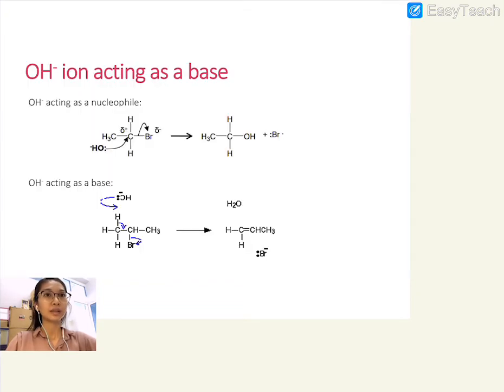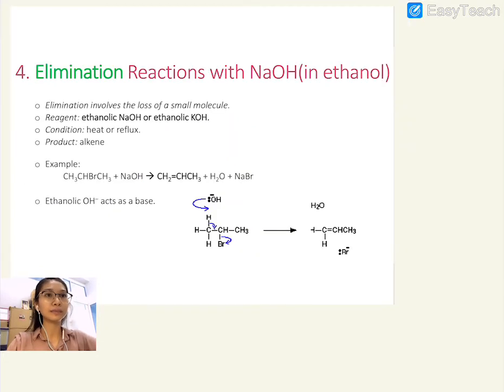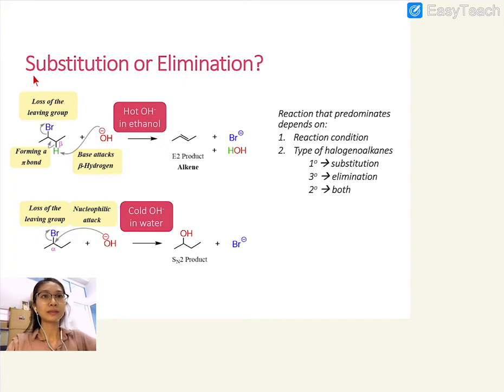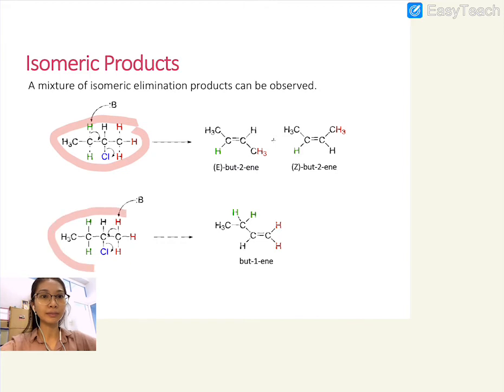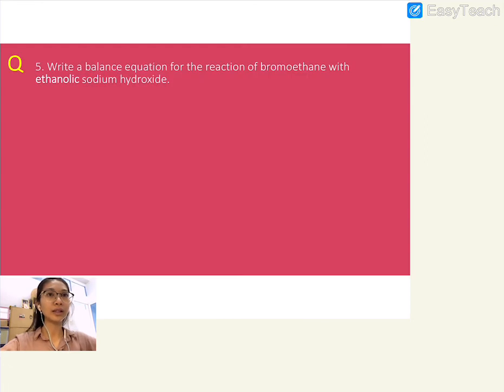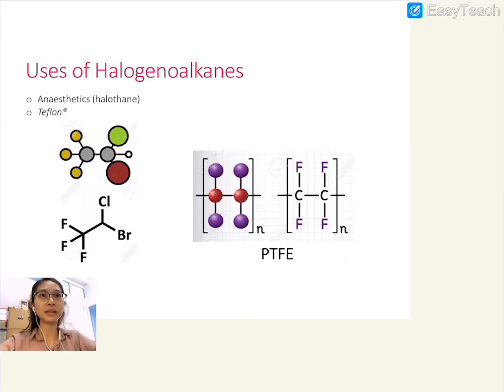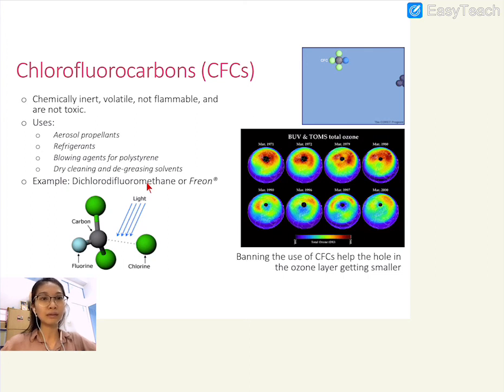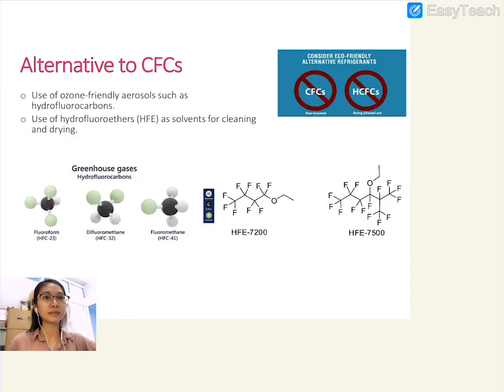Elimination Reaction of Halogenoalkanes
Chapter 13.3. Elimination Reaction of Halogenoalkanes